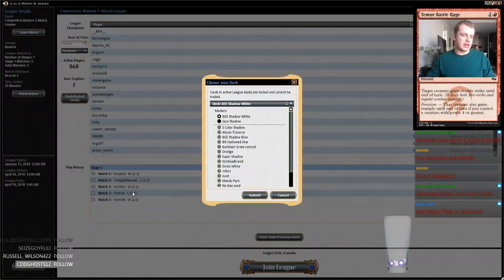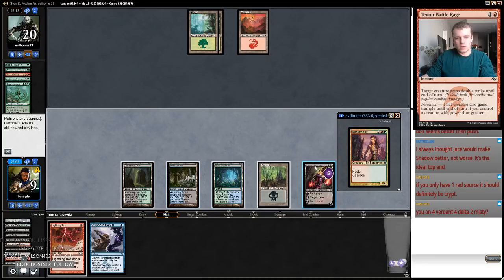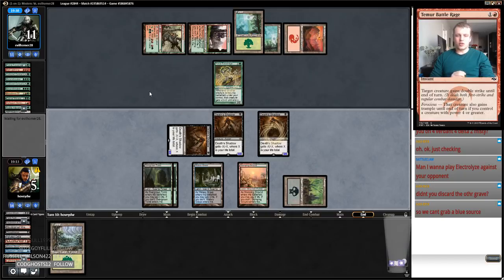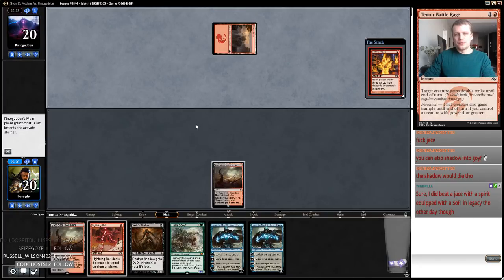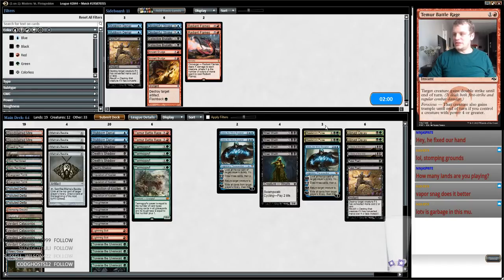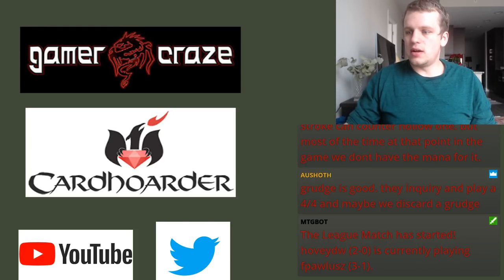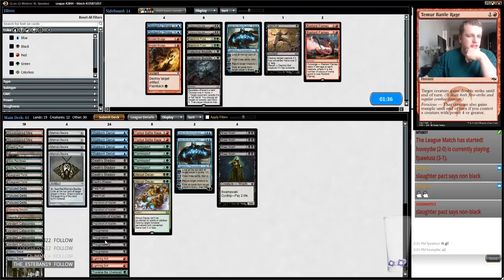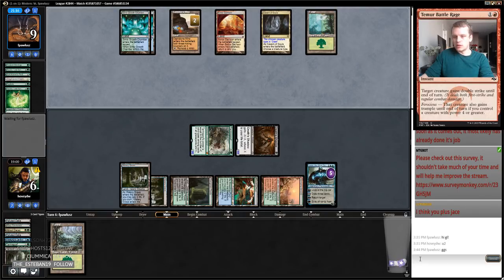Jace's Shadow 2/14/2018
2 Abrupt Decay
2 Bloodstained Mire
1 Breeding Pool
4 Death's Shadow
2 Fatal Push
1 Forest
4 Inquisition of Kozilek
2 Jace, the Mind Sculptor
2 Lightning Bolt
2 Liliana of the Veil
4 Mishra's Bauble
2 Misty Rainforest
2 Overgrown Tomb
3 Polluted Delta
1 Stomping Ground
4 Street Wraith
2 Stubborn Denial
1 Swamp
4 Tarmogoyf
1 Temur Battle Rage
4 Thoughtseize
4 Traverse the Ulvenwald
4 Verdant Catacombs
2 Watery Grave

2 Ancient Grudge
2 Collective Brutality
2 Disdainful Stroke
1 Fatal Push
1 Jace, the Mind Sculptor
2 Maelstrom Pulse
2 Radiant Flames
2 Stubborn Denial
1 Temur Battle Rage